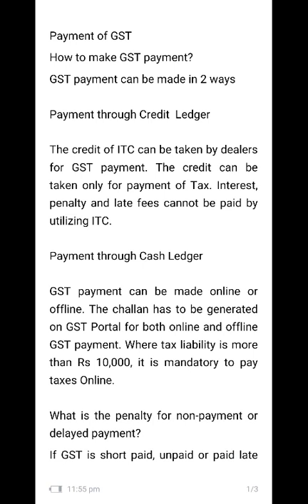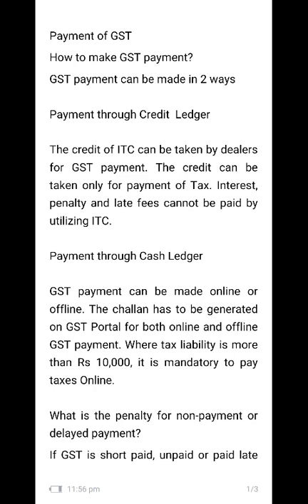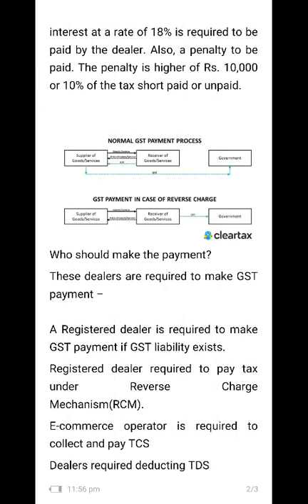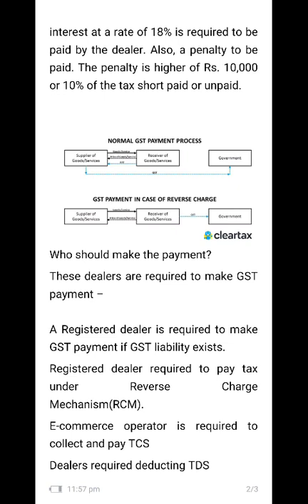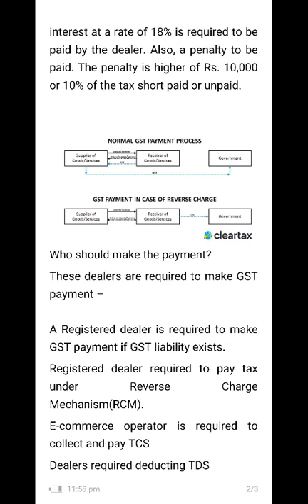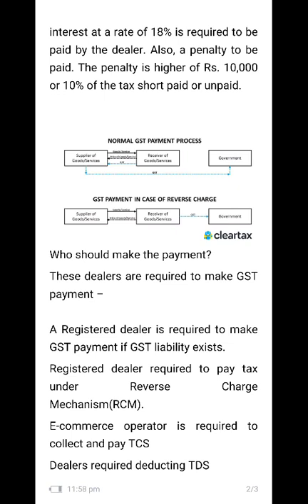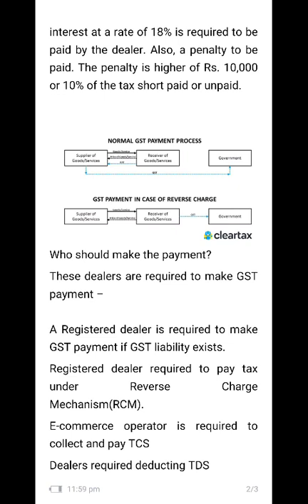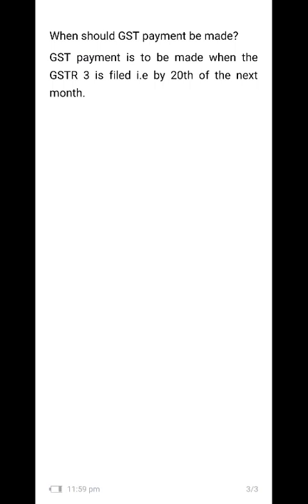PAYMENT OF GST